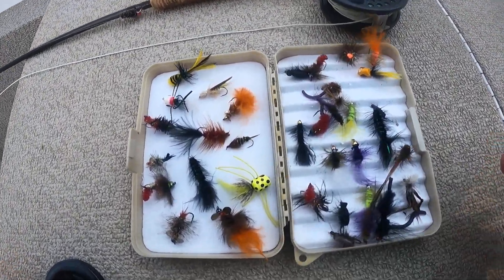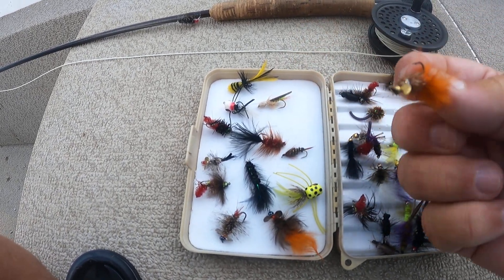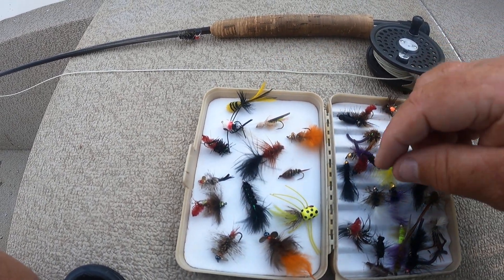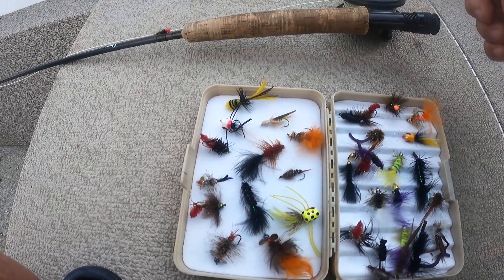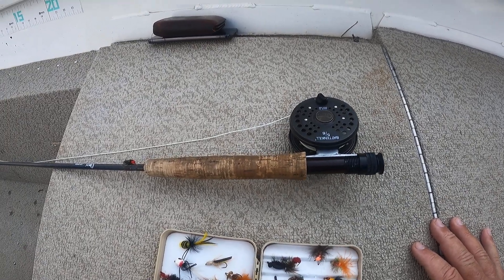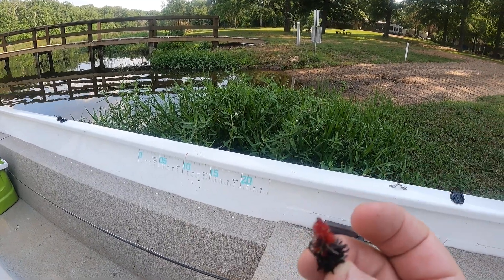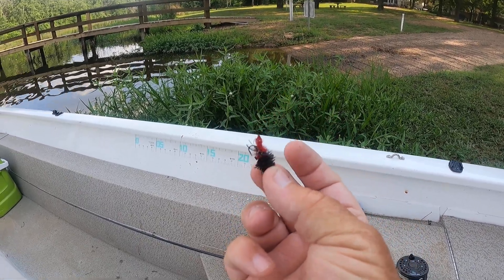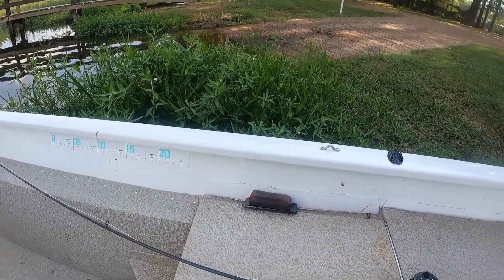Best flies for catching bream. My favorite bream flies. flyfishfork.com Please subscribe!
Best flies for catching bream. Nothing can compare to light tackle fishing for bream, 2, 3, or 4-weight fly rods are perfect for these feisty little fish. Also, this is the perfect fish to teach your young fishers.